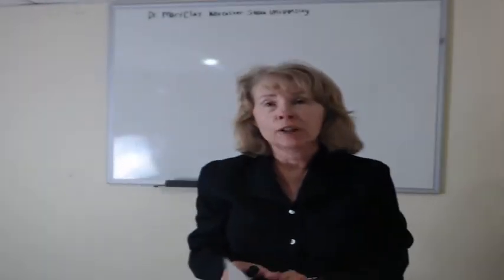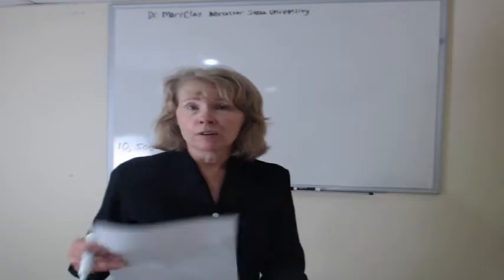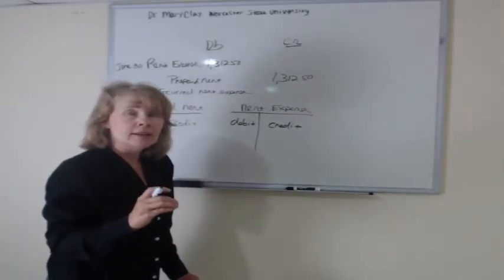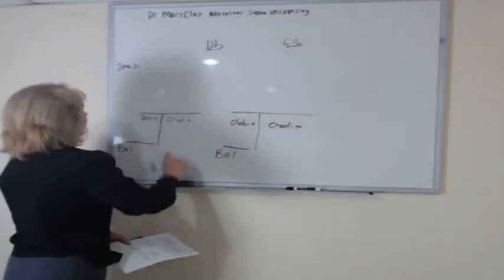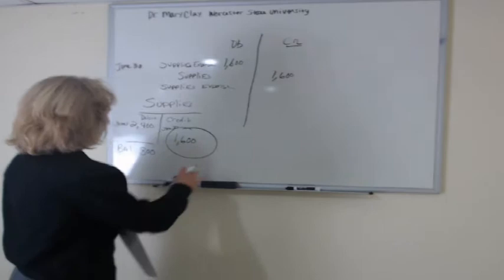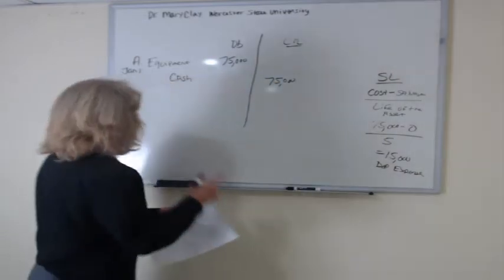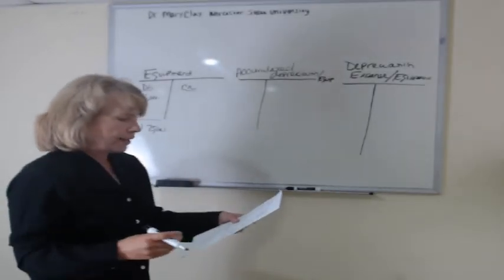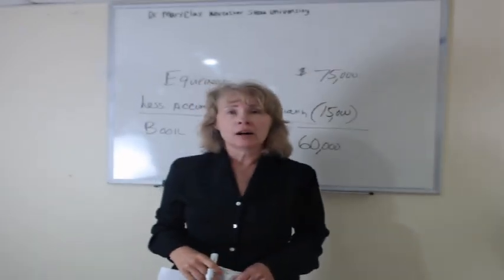Adjusting entries Part 1